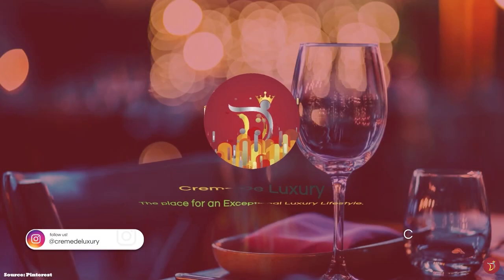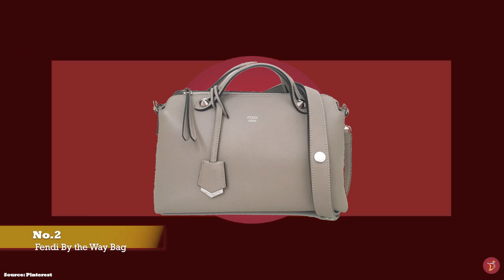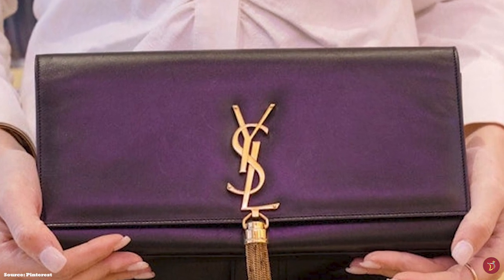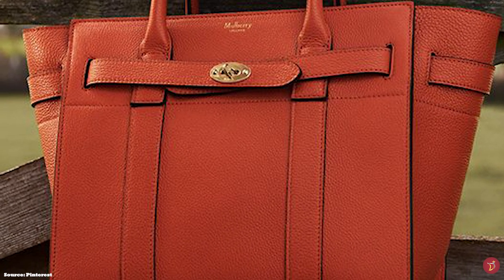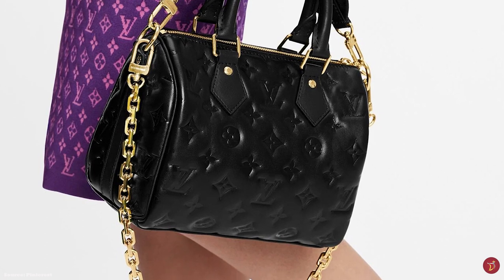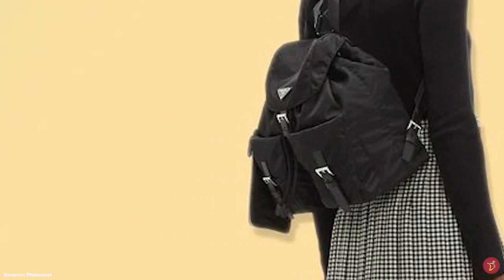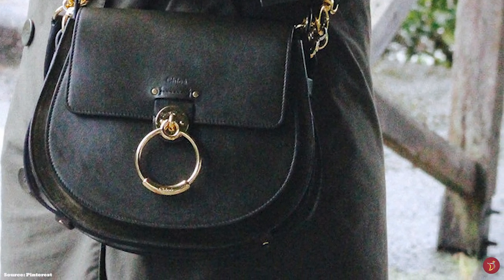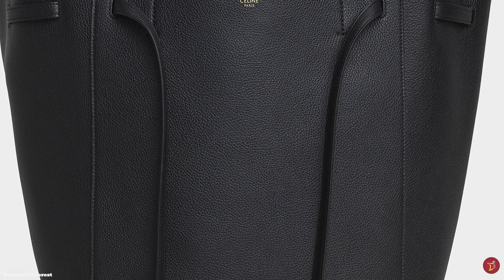9 GREAT *LUXURY HANDBAG* Under £1500 To Consider (Worth Buying)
We will take a look at some GREAT EVERYDAY LUXURY HANDBAG under £1500/$1750. Some timeless, classic and iconic options that you can consider adding to your luxury handbag collection.  Do you consider our picks worthy for your luxury collection? We believe our options will stand the test of time and fashion, so that you can use them season after season.

0:00 Intro
0:15 Bag No. 1 - Goyard Saint Louis Tote
3:14 Bag No. 2 - Fendi By The Way
5:50 Bag No. 3 - Saint Laurent Kate
07:41 Bag No. 4 - Mulberry Bayswater/Mulberry Zipped Bayswater
10:47 Bag No. 5 - Louis Vuitton speedy
15:00 Bag No. 6 - Saint Laurent Lou
17:37 Bag No. 7 - Prada Nylon Backpack
21:05 Bag No. 8 - Chloe Tess Bag
23:21 Bag No. 9 - Celine Cabas Phantom Tote